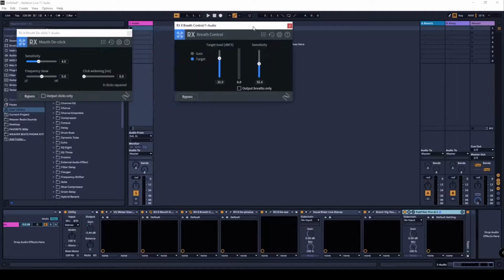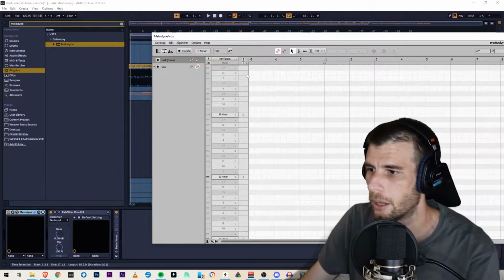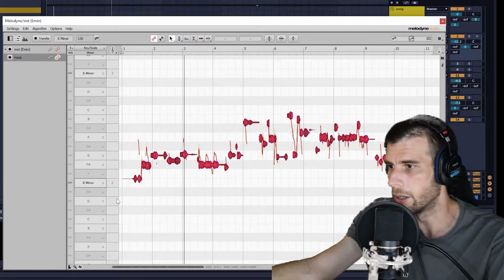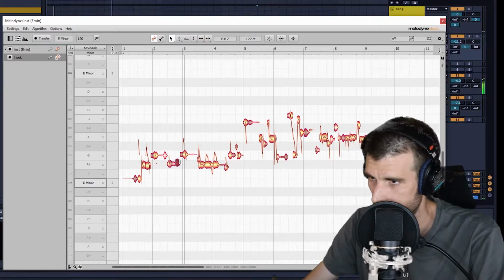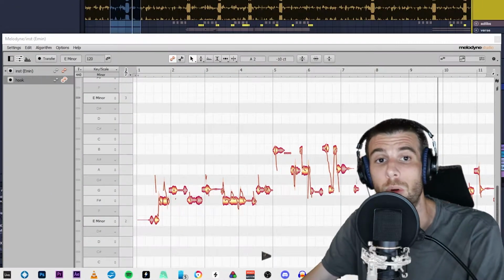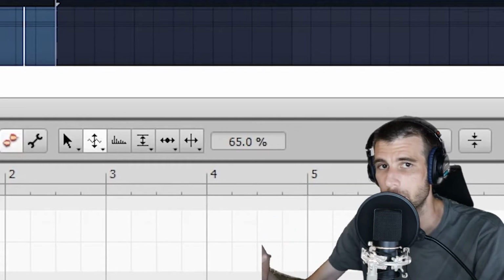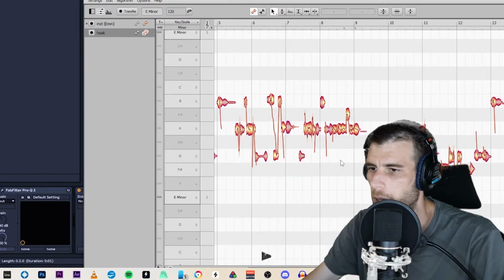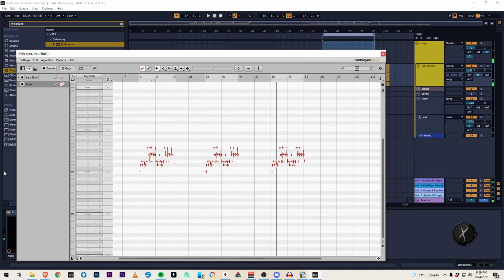Melodyne 5 Pitch Correction in 10 MINUTES!! (Tutorial Thursday)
100 likes and ill melodyne my fart

CHAPTERS▶
00:00 INTRO
01:23 MELODYNE BASICS & TRANSFERS
03:35 MANUALLY CORRECTING PITCH
04:30 FIXING PITCH WITH MACROS
06:03 TOOL OVERVIEW
07:17 SPLIT NOTES WITH NOTE SEPERATION TOOL
08:26 HOW TO RESTORE CHANGES
09:14 FINISHED VOCALS
09:31 OUTRO